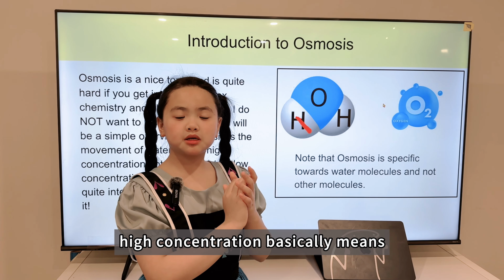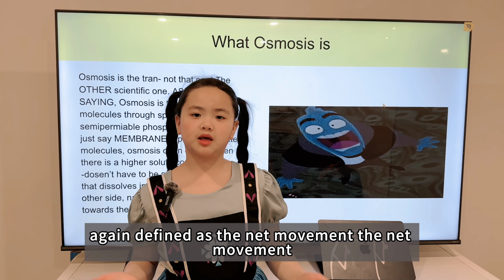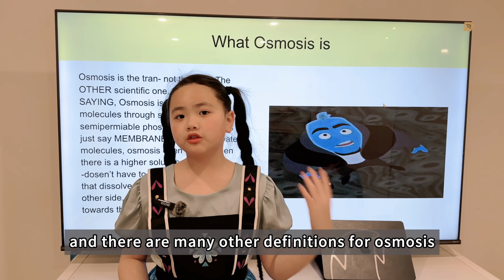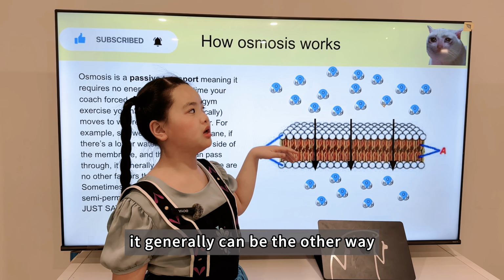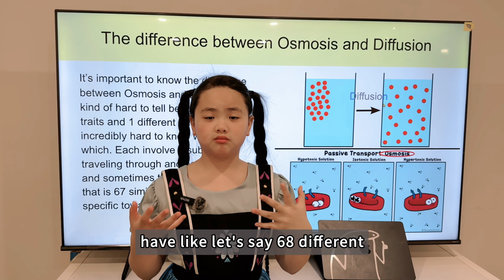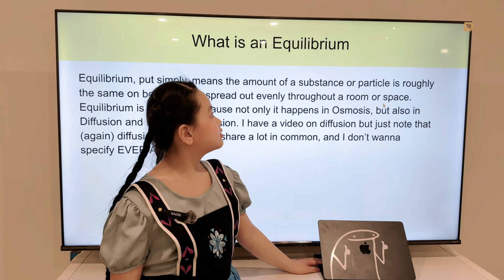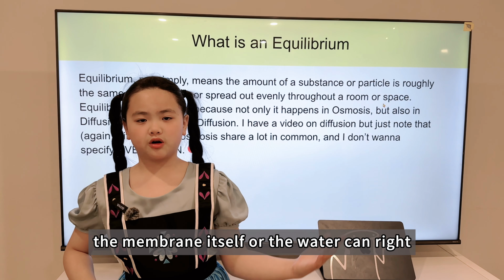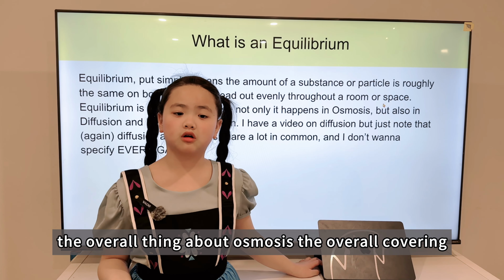Introduction to Osmosis and how it Works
In this video, we explore what is Osmosis, how it works, the difference between Osmosis and Diffusion.
🧬 About this Channel:
Welcome to Biology with Chelsea!
Young Biology Enthusiast sharing advanced biology and science notes